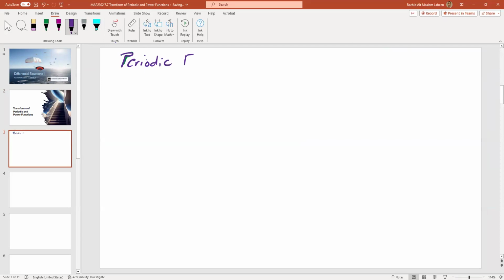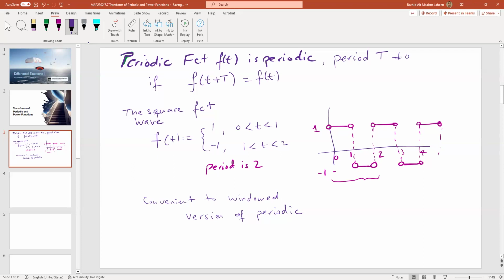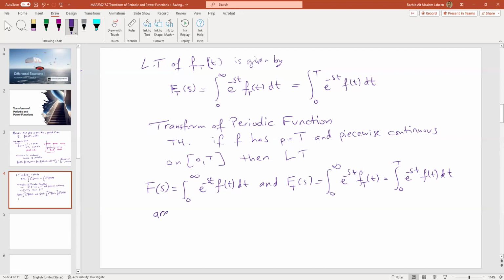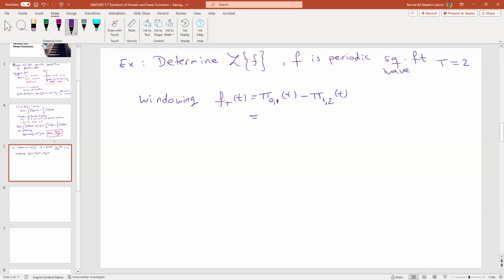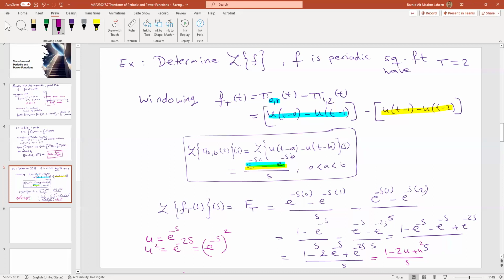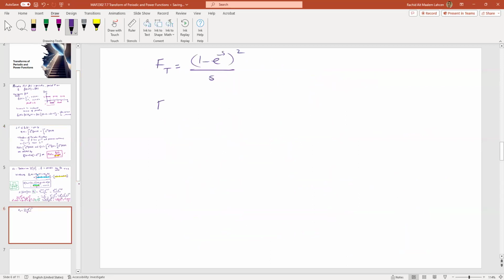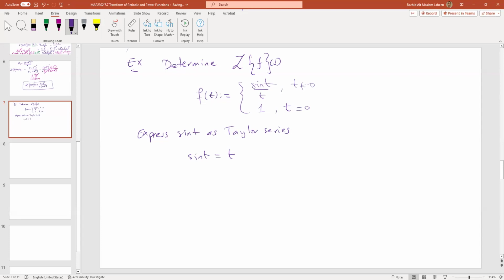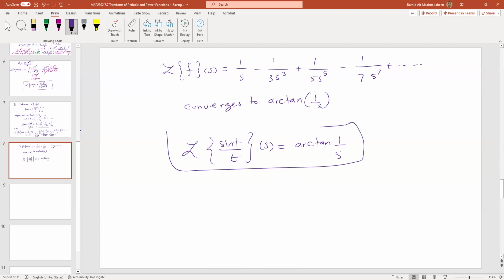Transforms periodic functions